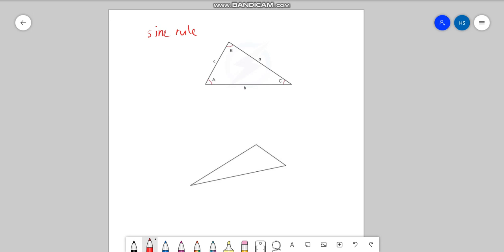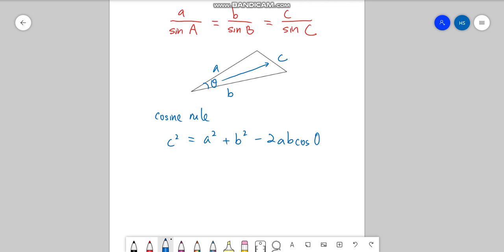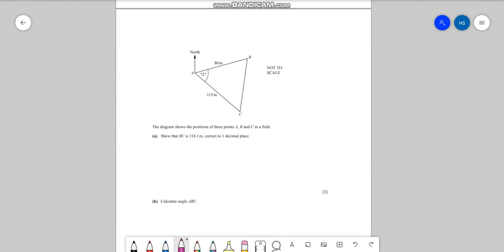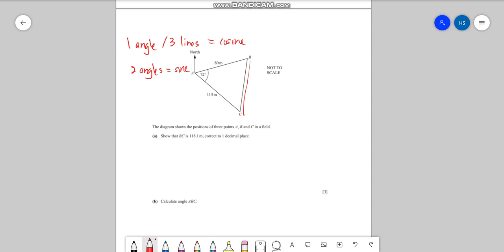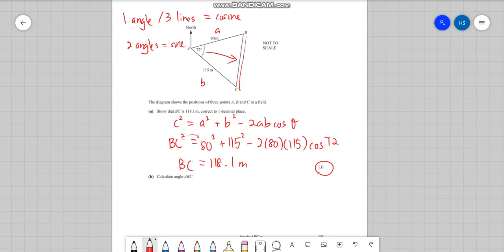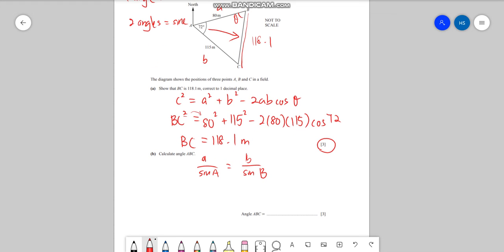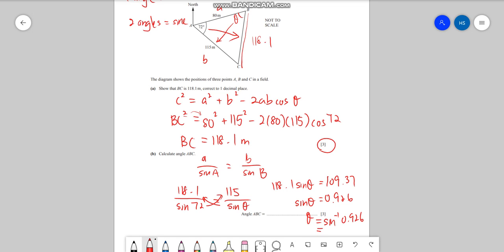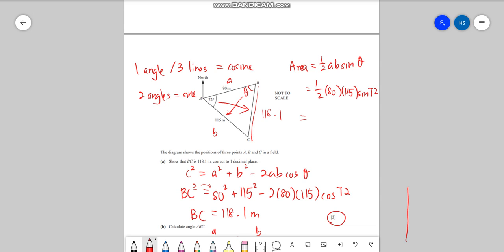IGCSE Maths 0580: Sine Rule vs Cosine Rule | Never Choose the Wrong One Again! 🏆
Master IGCSE Maths 0580 Sine and Cosine Rule!
📈 In this video, I reveal the "Decision Tree" method that helps you identify instantly whether to use the Sine Rule or Cosine Rule for any triangle. Perfect for students aiming for an A* in the 2025/2026 exams!

📌 What we cover in this tutorial:
The Sine Rule: Finding missing Sides vs Angles
The Cosine Rule: The "Sandwich" (SAS) vs "Three Sides" (SSS) rule
Area of a Triangle using $1/2 \ ab \sin C$
Bearings + Trigonometry (The hardest Paper 4 questions!)
Real 2024/2025 Past Paper Step-by-Step Solutions

Drop a comment: Do you find the Sine or Cosine rule easier? 👇IGCSEMaths #0580